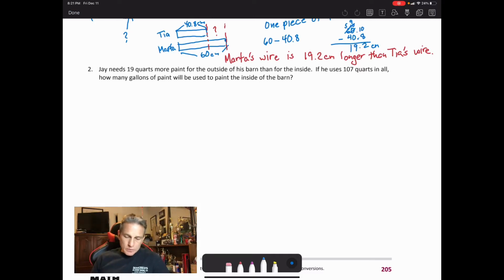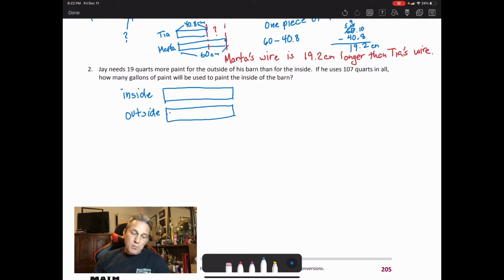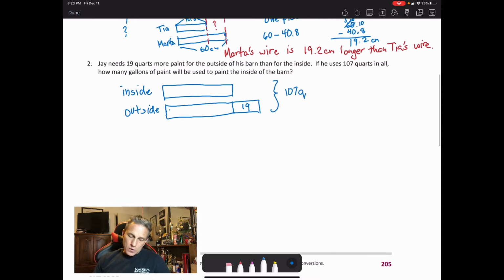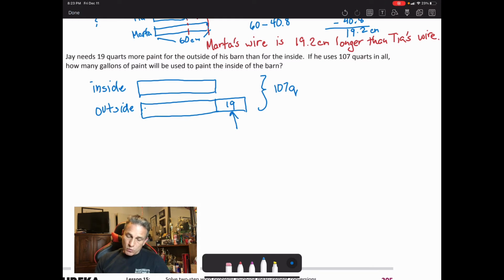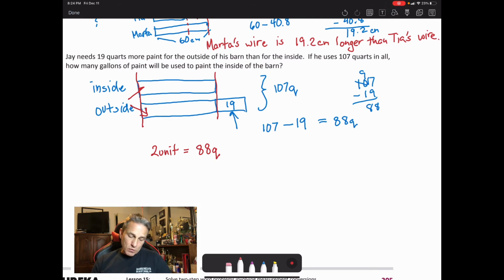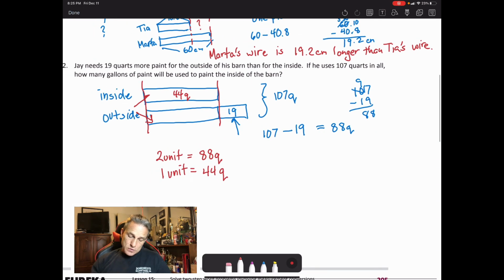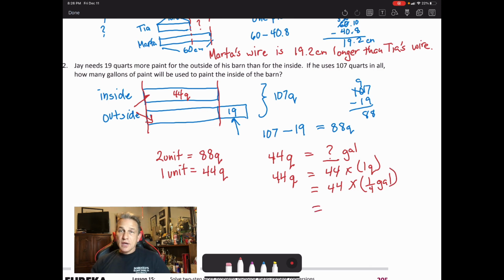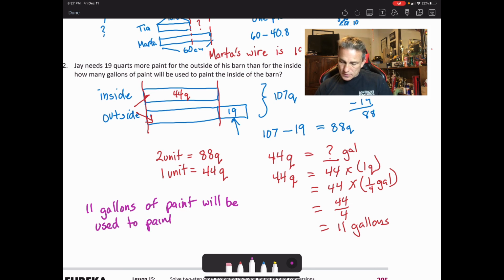Problem Solving (Quarts to Gallons)